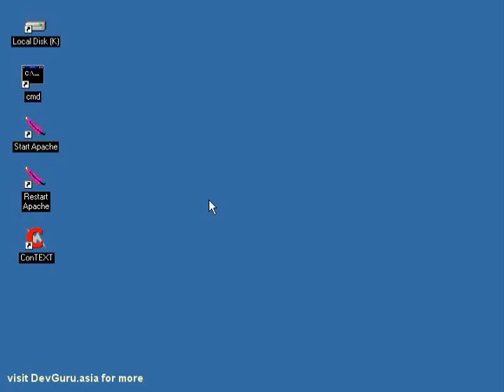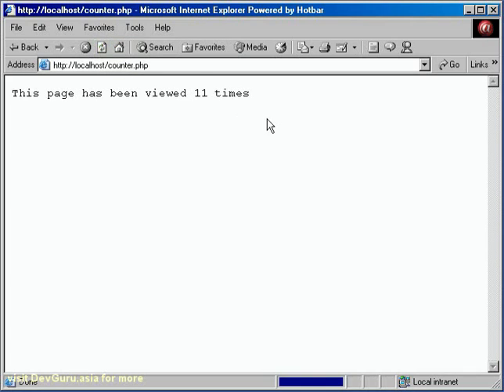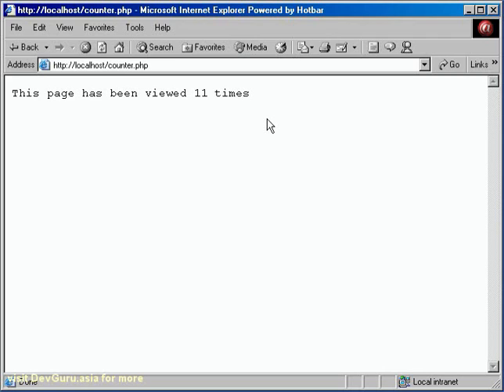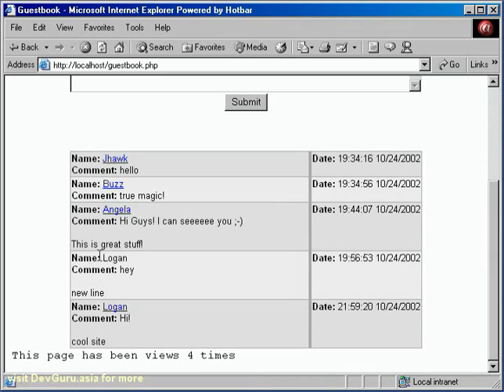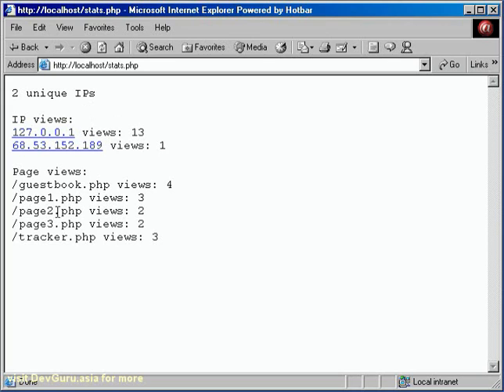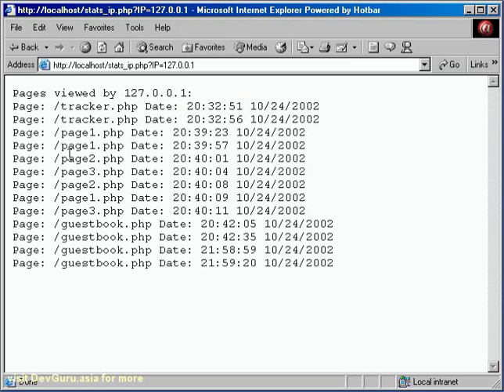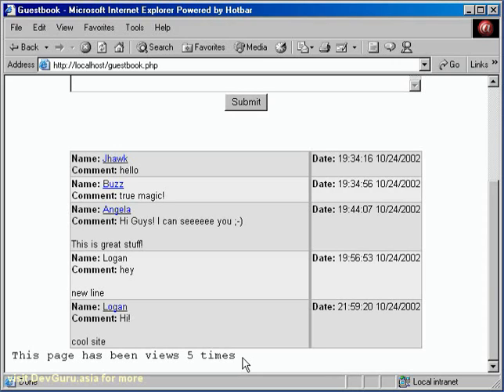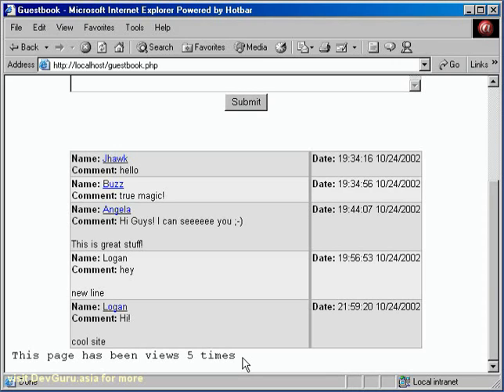TUTORIAL PHP & MySQL - Introduction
DevGuru.asia - TUTORIAL PHP & MySQL - Introduction